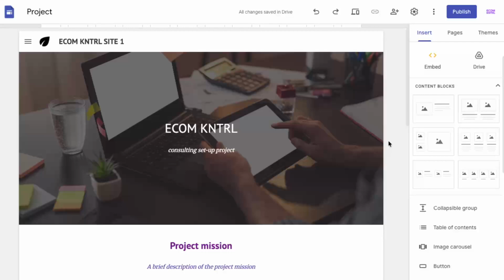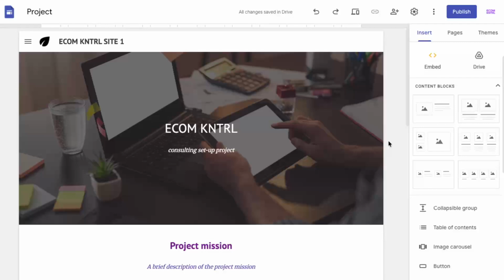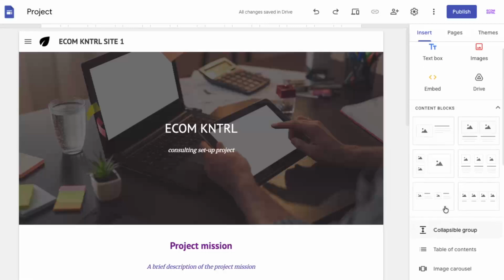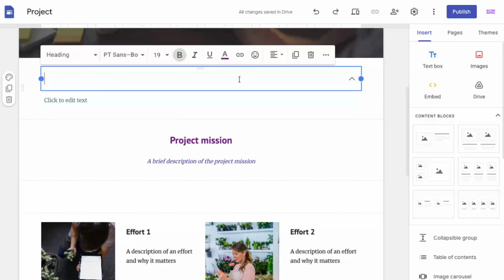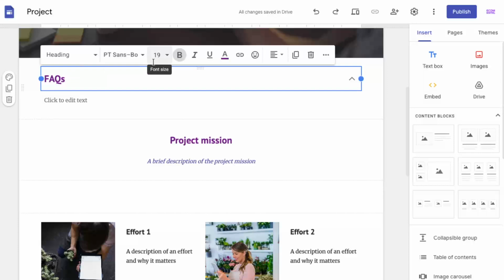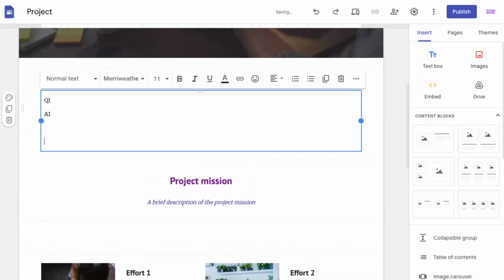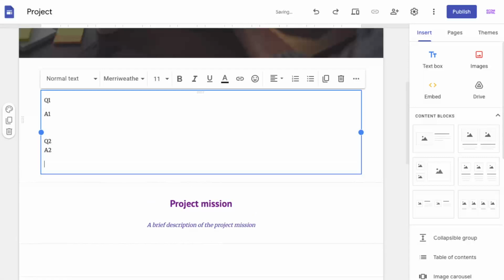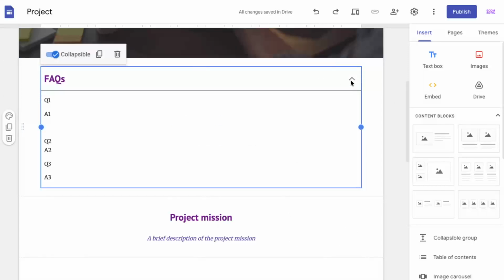Add an FAQ Section on Google Sites (2026) | Step-by-Step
Learn how to add an FAQ section on Google Sites quickly and correctly using the most current method available. In this tutorial, you'll see exactly how to structure your FAQ layout, format your questions and answers, and publish a clean, functional section that works on any Google Sites page. Whether you're building a business site, a school project, or a portfolio, this approach keeps things simple without needing any third-party tools or code. We'll walk through every click so nothing is left to guesswork. This is the updated method that reflects the current Google Sites interface. If you've been struggling to make your FAQ look professional, this video will get you there fast. Give it a watch and drop a comment if you have questions.